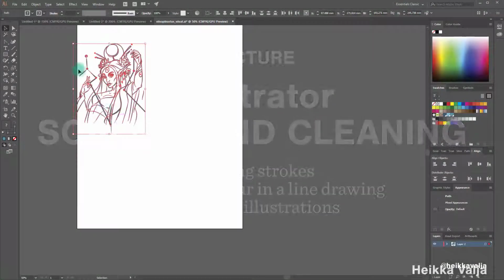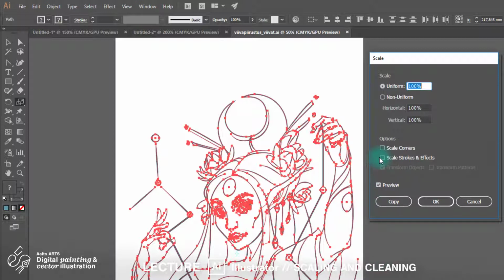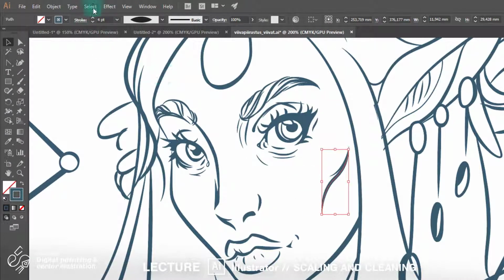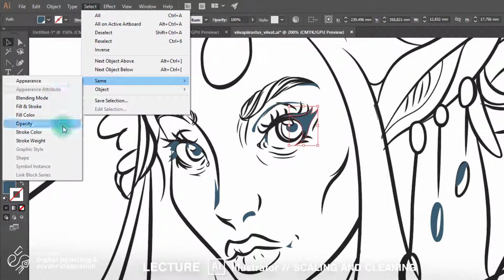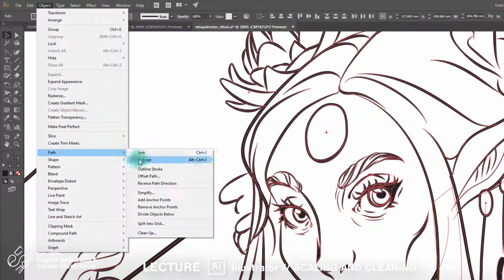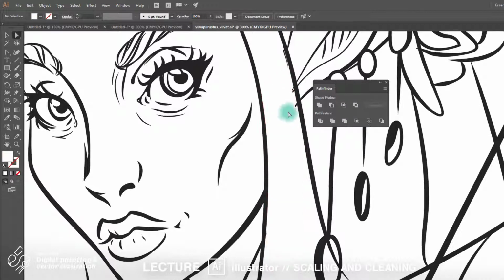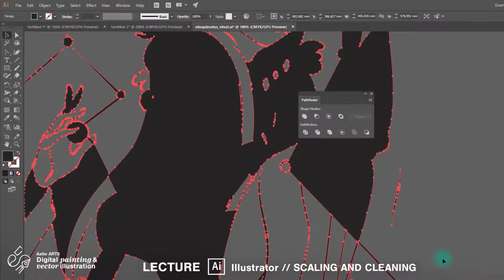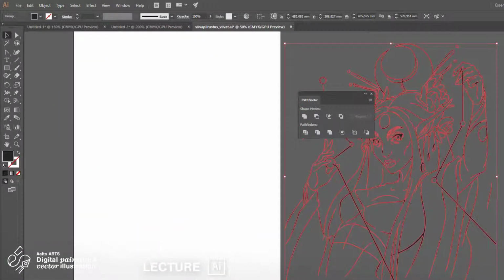AI Scaling and cleaning | Illustrator tutorial Aalto University